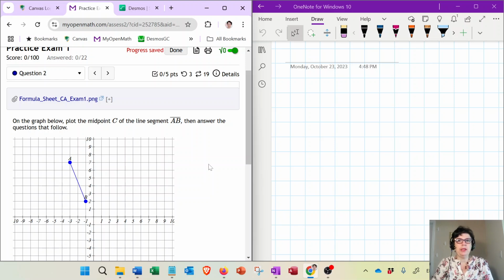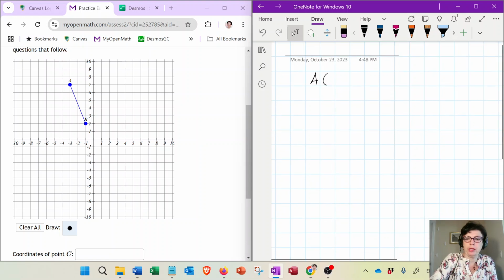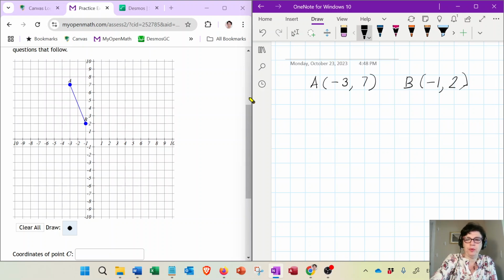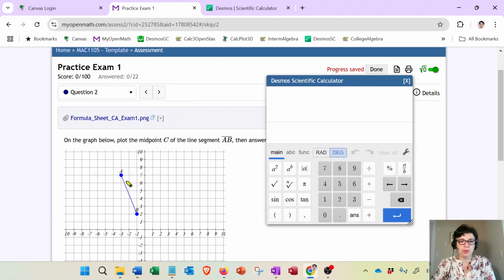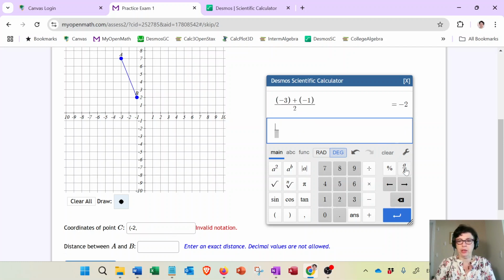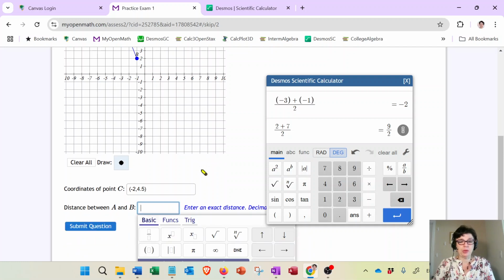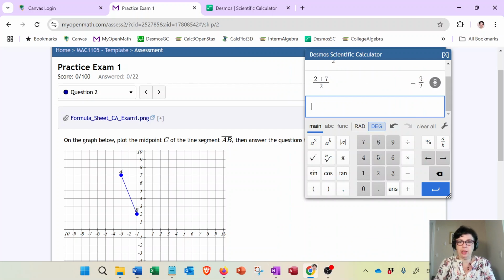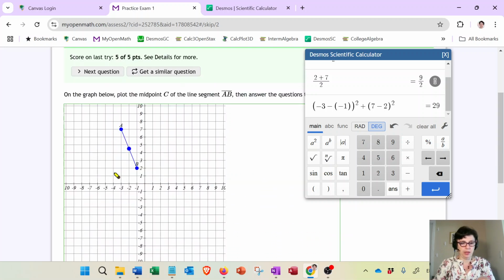Finding the distance and midpoint on the plane